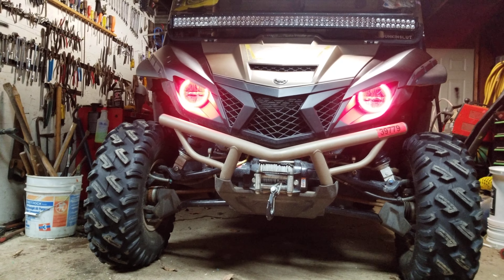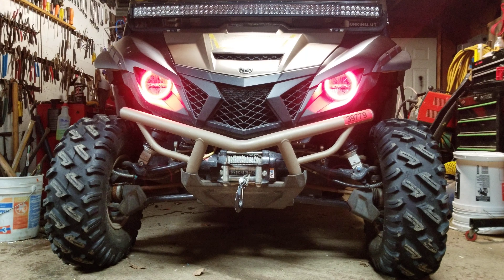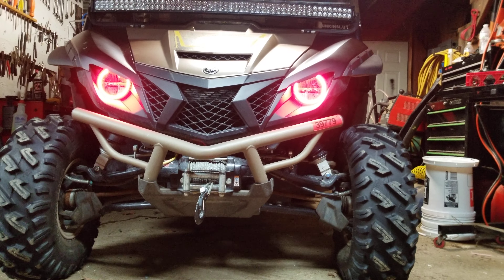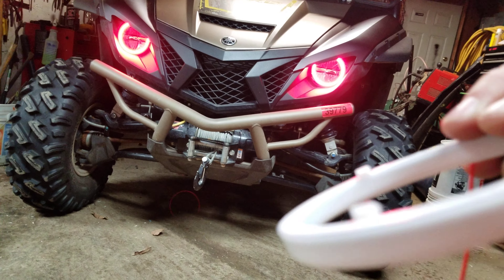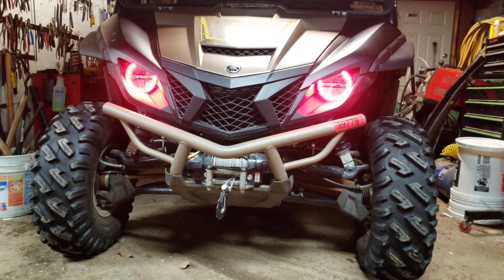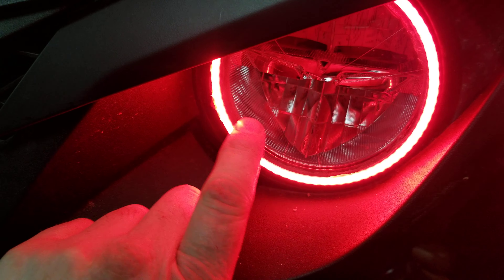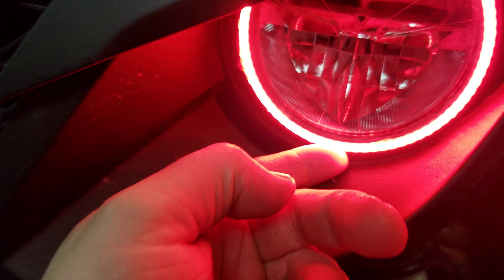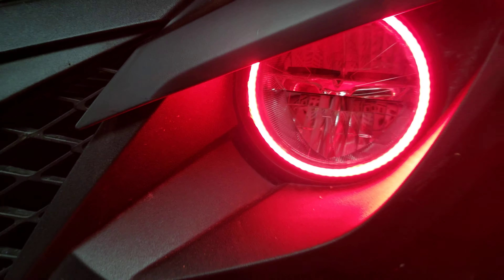What halo's to buy for your Yamaha Wolverine x2 and x4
don't waste $100 bucks on a "kit" these are all cheap. they are all from china. if a few zip ties, a little bit of wire and a cheap switch is worth 85 bucks to you, I'll throw you together a kit.